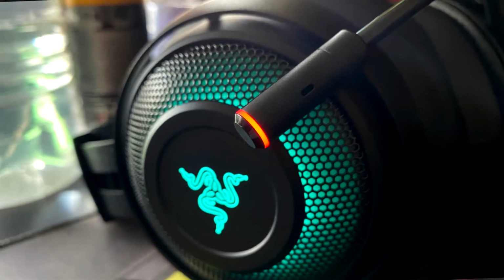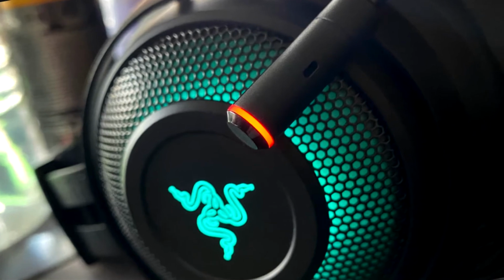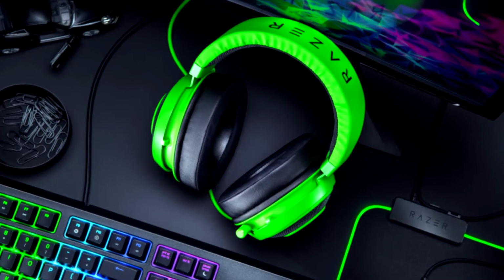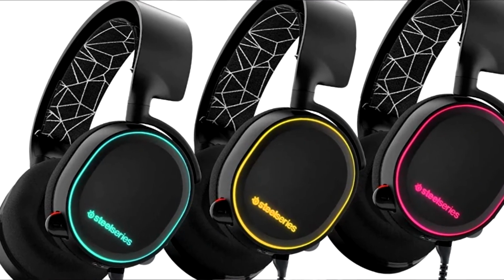Razer Kraken Kitty Edition. Catrific WIN or Degenerate BUST?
What is up Blade23445 here and today we'll be talking about the famous Razer Kraken Kitty Edition. I've been using it for a while and... I have some thoughts.